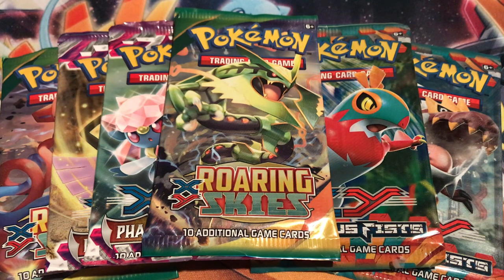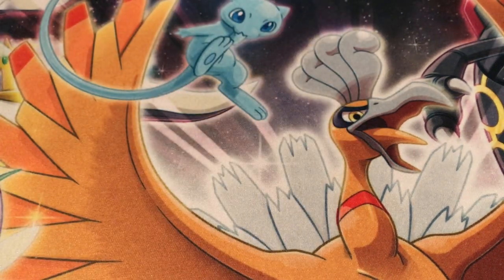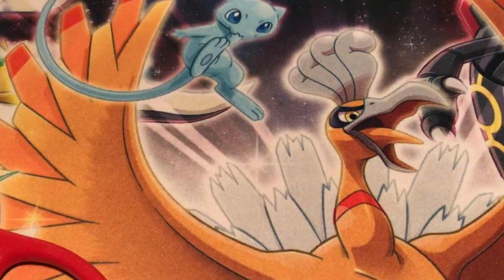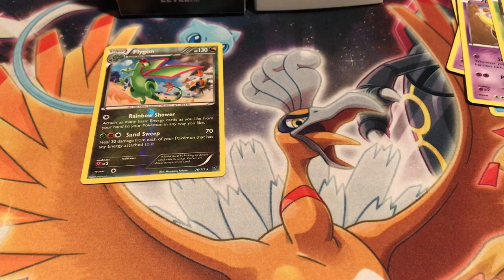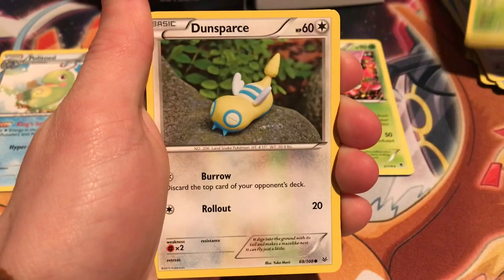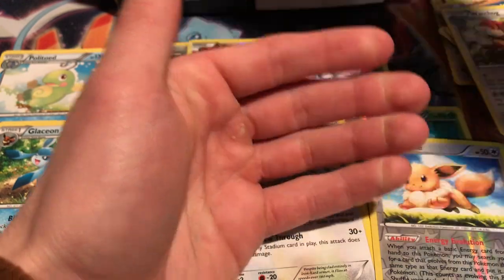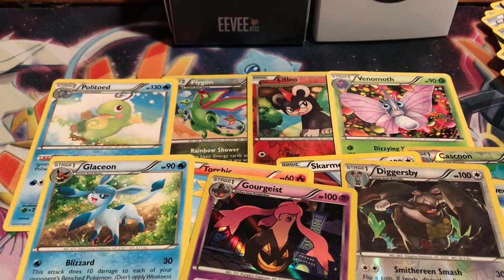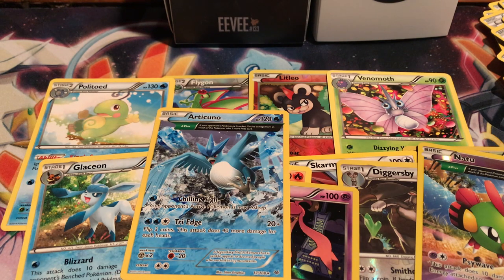"XY THEME" POKEMON BOOSTER PACK OPENING | ROARING SKIES, PHANTOM FORCES AND FURIOUS FISTS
Hey Youtube! Come join me in my "XY THEME" POKEMON BOOSTER PACK OPENING | ROARING SKIES, PHANTON FORCES AND FURIOUS FISTS

My deck profiles are all PURE (INSERT ARCHITYPE) Builds unless stated otherwise!